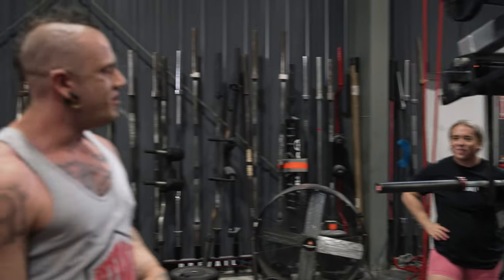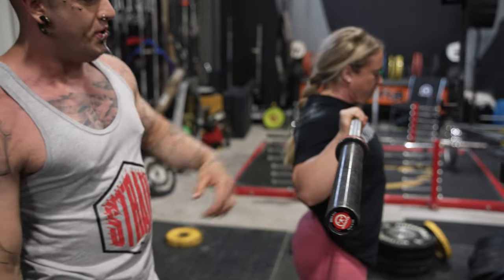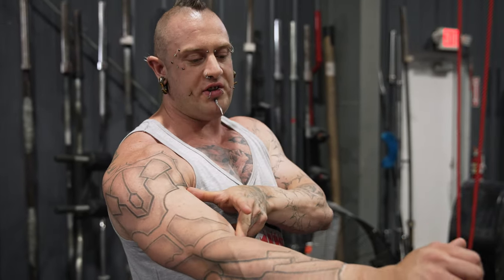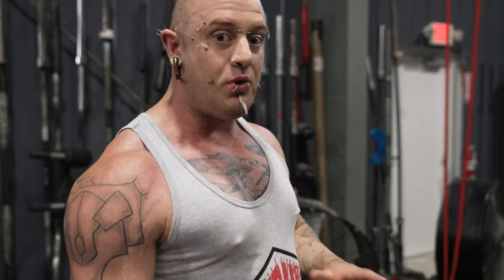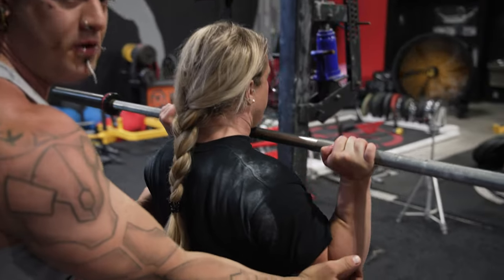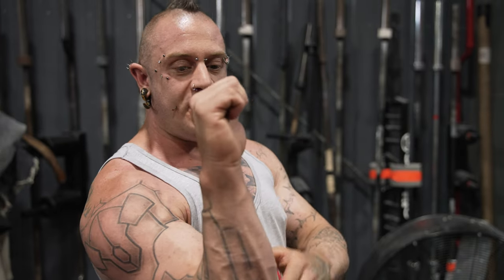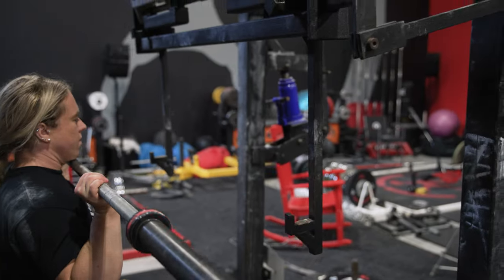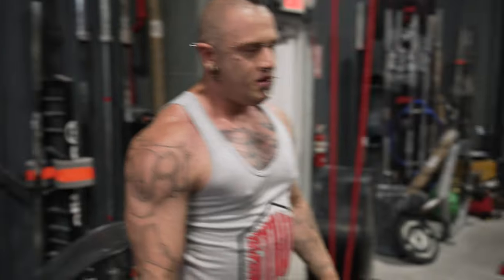Fix Your Overhead Press FAST!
The Overhead or Military press is a fan favorite, But Tom Sheppard see people making these simple mistakes!